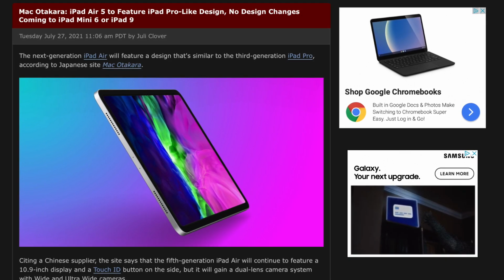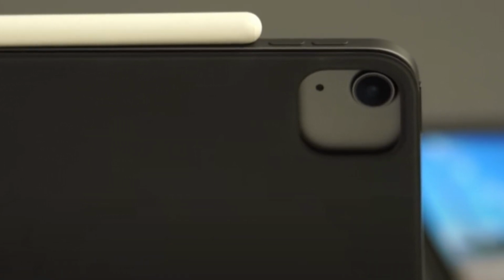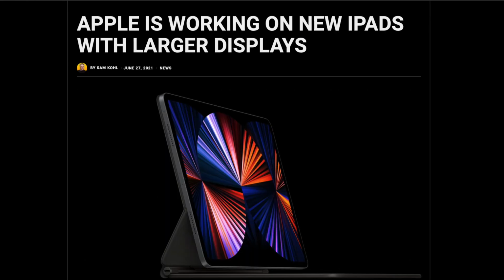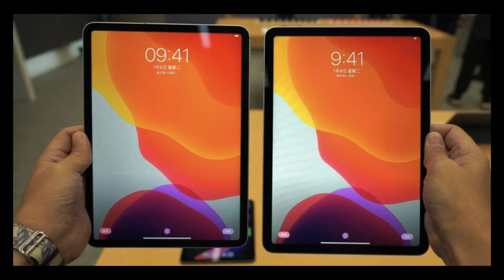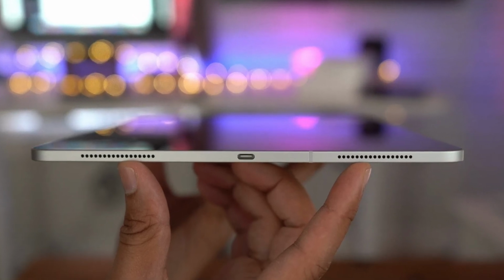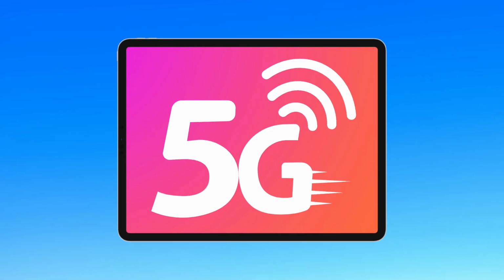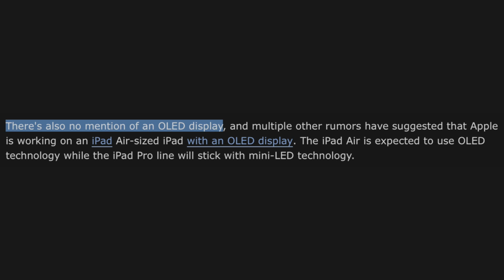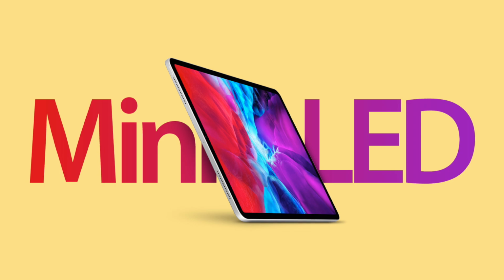NEW iPad Air 5 LEAKS - DUAL Cameras With LIDAR, QUAD Speakers, A15 CHIP, 5G + EARLY 2022 Release?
Time-stamps:
Intro 00:00
Source 00:21
Design 00:33
LiDAR Is Not Guaranteed 00:58
Dual Cameras 01:16
Quad Speakers 03:21
5G 04:42
A15 06:01
OLED or LCD Display? 06:19
Why The iPad Air WON'T Get Mini-LED 06:45
10.9" Display 07:15
Touch ID 07:37
Release 08:08
Outro 08:23